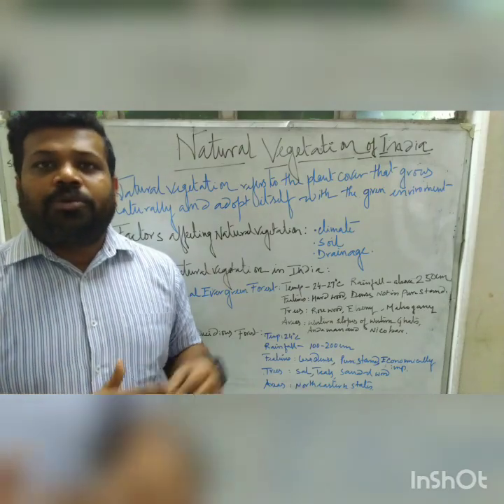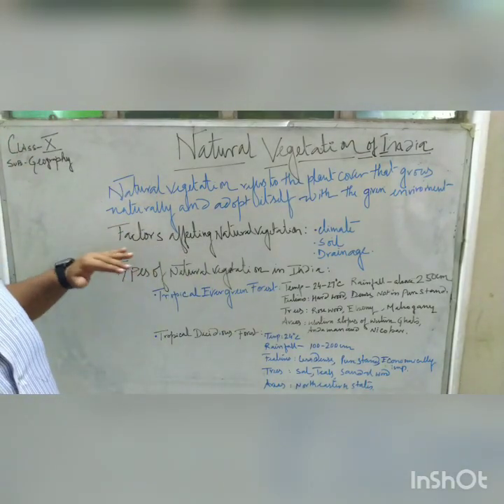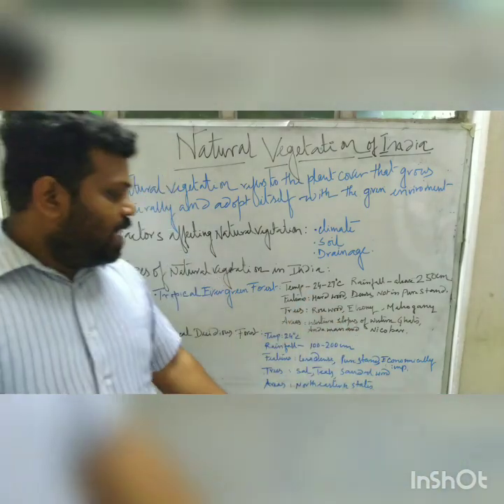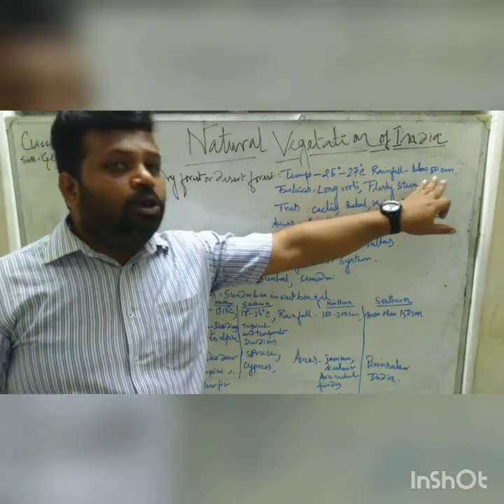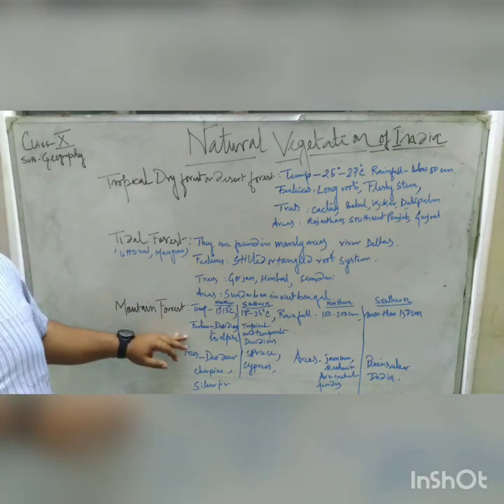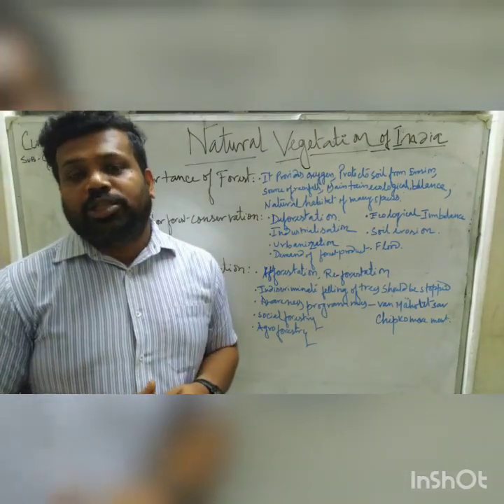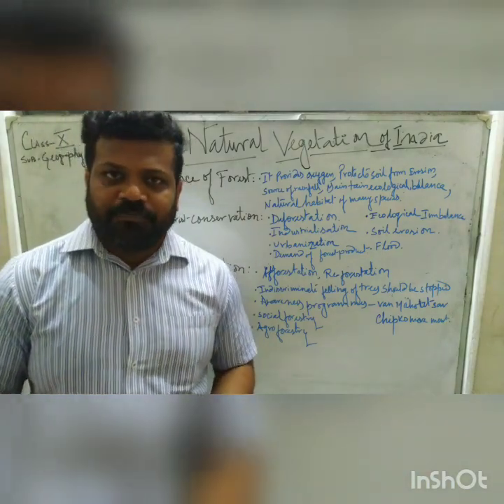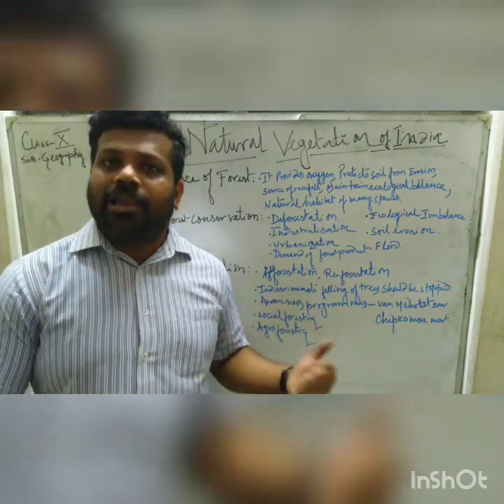Class X Geography Chapter 5 Natural Vegetation of India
Geography Chapter 5 Natural Vegetation of India